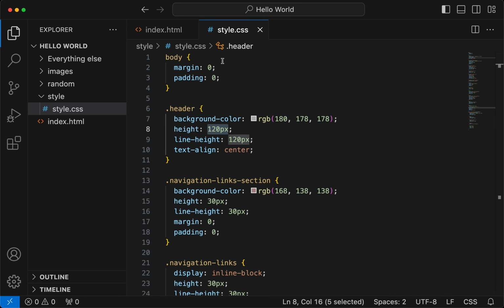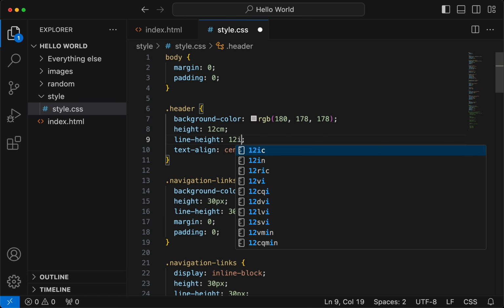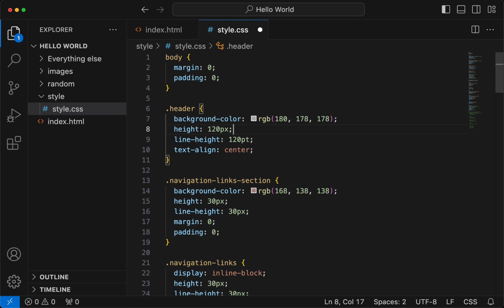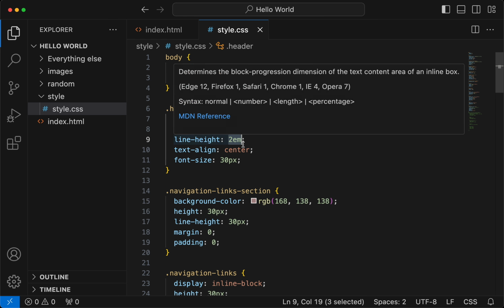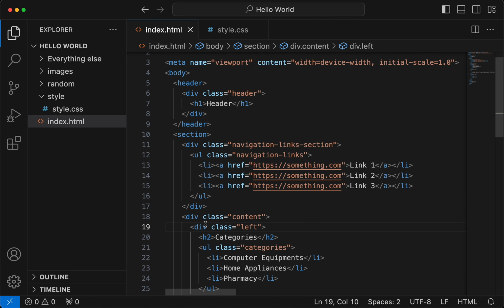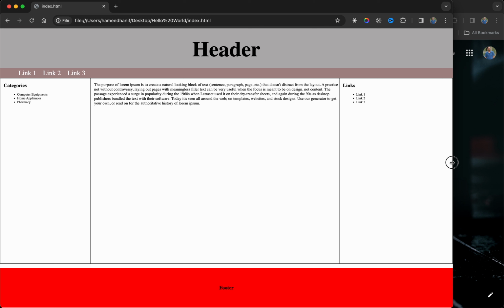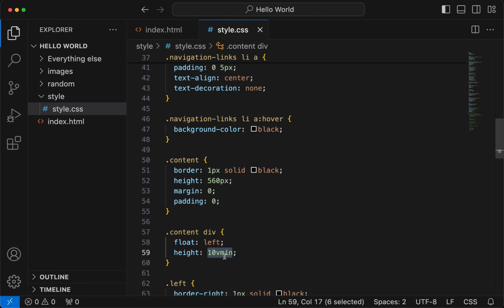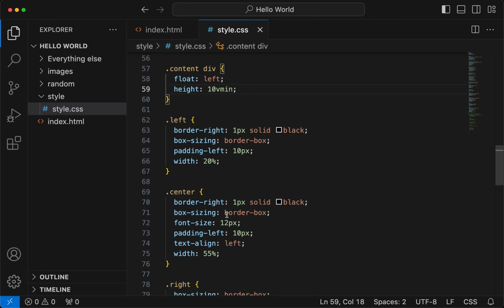CSS Units | Absolute/Relative Length | Viewport units | HTML/CSS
Learn about CSS units, including absolute and relative lengths, viewport units, and percentages. This HTML/CSS tutorial will help you understand and use different units in your web development projects.